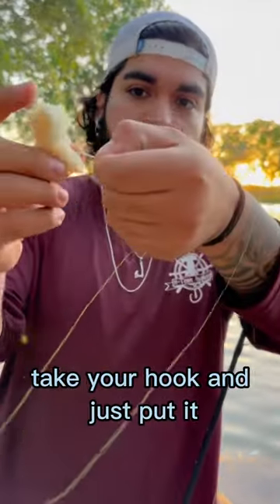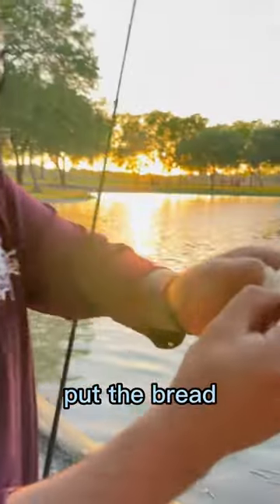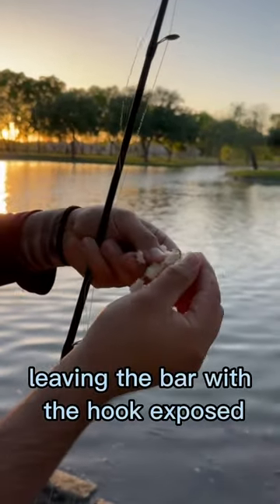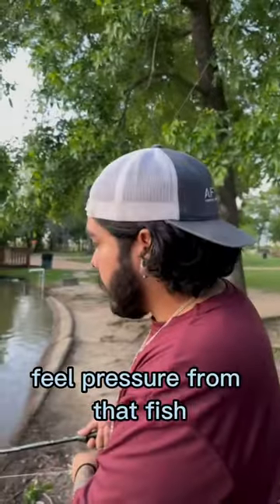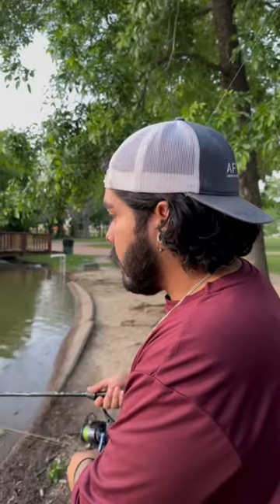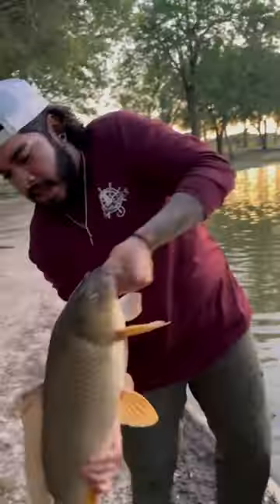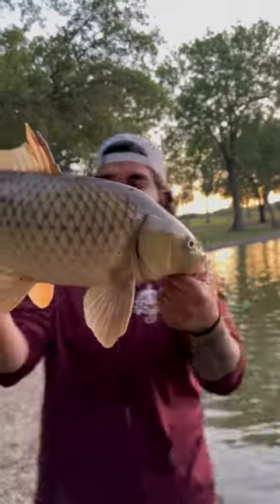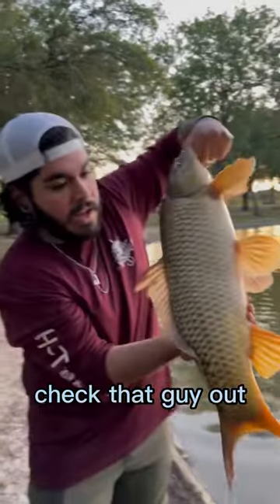Carp in 5 seconds!! 😱😱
Try this!